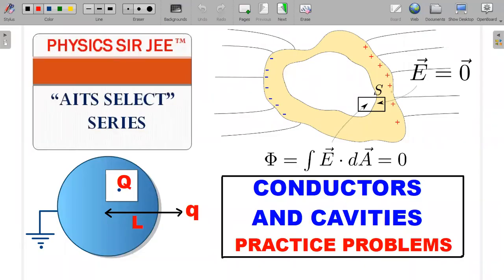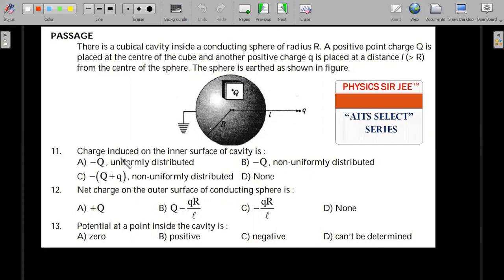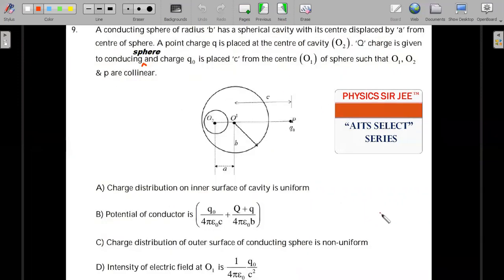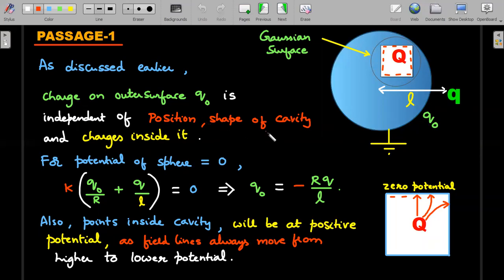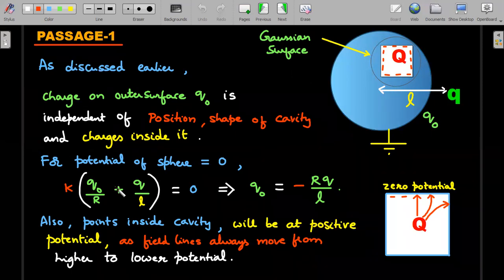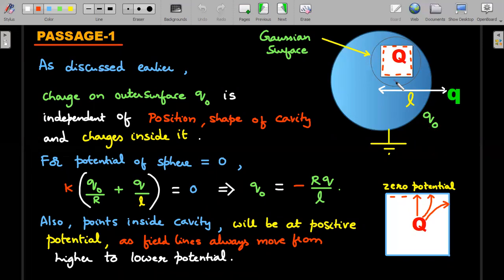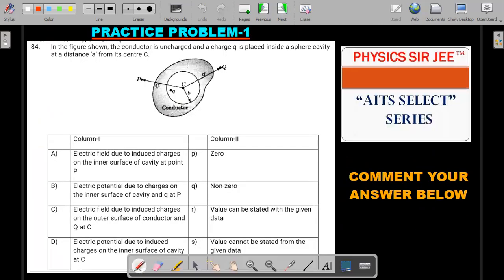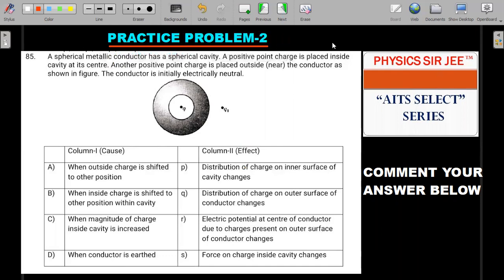AITS SELECT PHYSICS VIDEO-19 |CONDUCTORS AND CAVITIES-1 |ELECTROSTATICS |JEE ADVANCED SCHOOL PHYSICS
DON'T MISS THE PRACTICE PROBLEMS AT THE END. THIS VIDEO HAS SOLUTIONS TO PRACTICE PROBLEMS AT THE END OF RESOLVED SERIES VIDEO ON CONCEPTS OF "ELECTROSTARIC SHIELDING" . HERE'S THE VIDEO